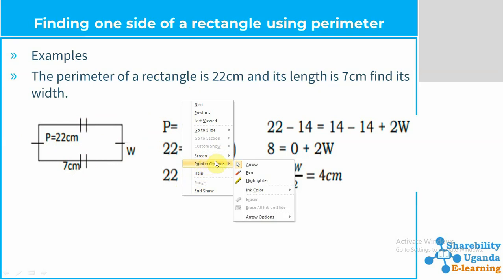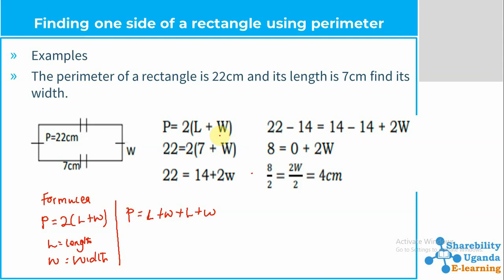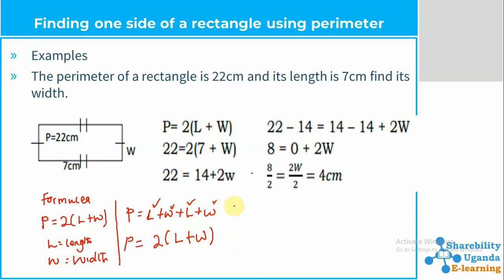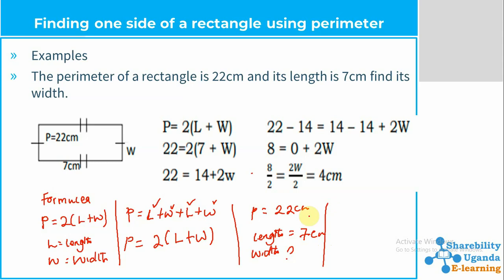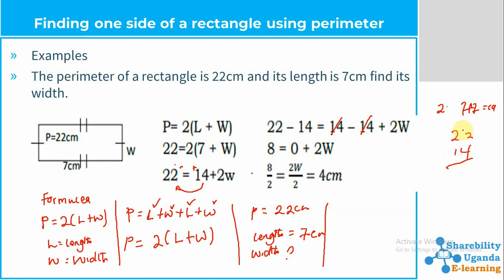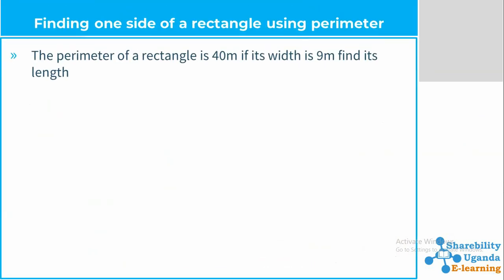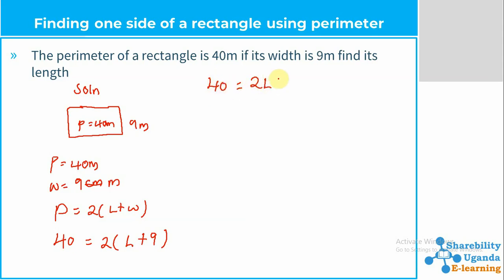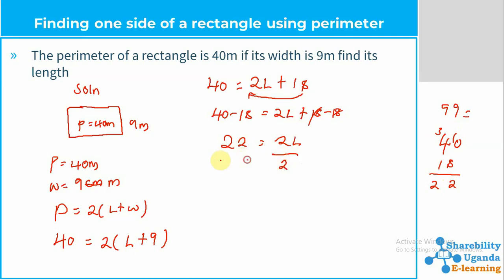P5 Mathematics Topic: Finding the Number of Sides Given the Perimeter (Rectangle)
Hello friends in this lesson we shall be finding the perimeter of the rectangle and using the different formula and how the formula is driven
working out some examples calculating the perimeter.
perimeterof rectangle.